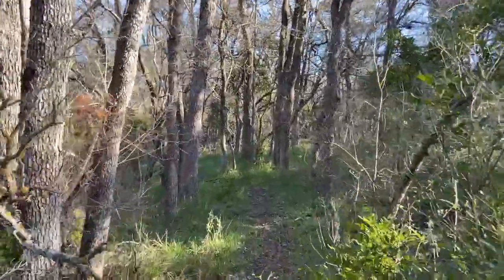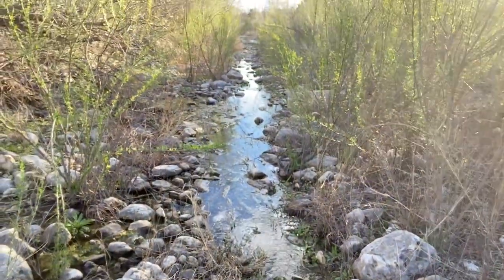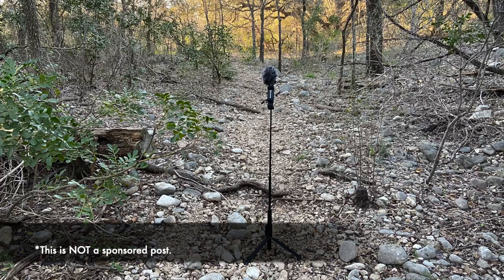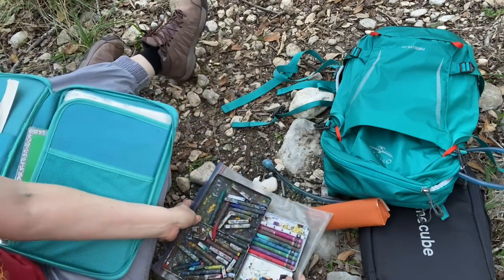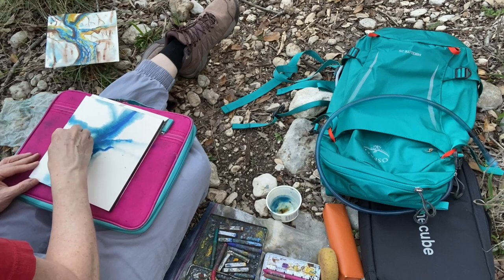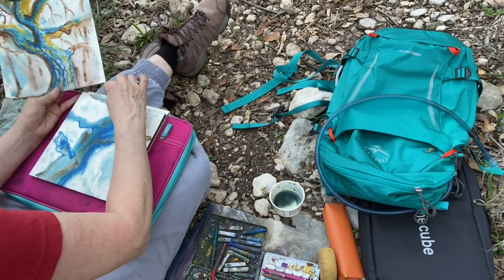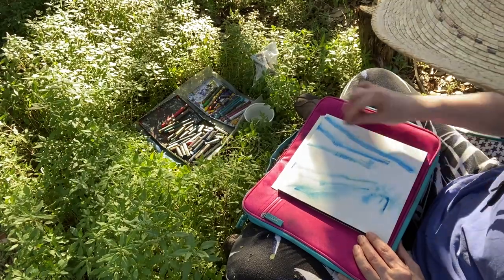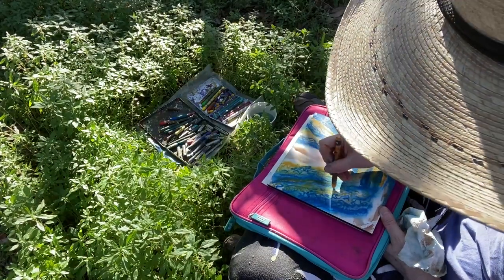Drawing in Nature: Seasonal Ponds, Sacred Trees, and Magical Portals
Go deep into my Sacred Woods—a small pocket of green space that has escaped development and that has been my sanctuary—and hang out with me as I draw several twisted, old oak trees.

For more about this area and how it is changing, watch “Experiencing the Other Side in the Everyday” with Renée Núñez

GIVE BACK

If you want to see more trees in the world, consider supporting OneTreePlanted, a nonprofit that seeks to restore forests and create habitat for biodiversity around the world:

SUPPORT THE ARTS

CONNECT